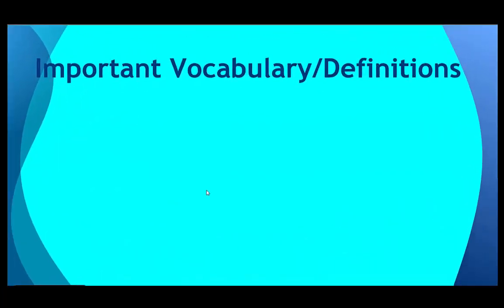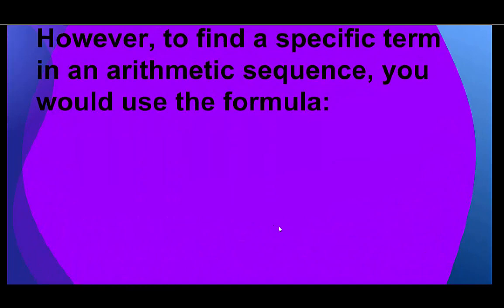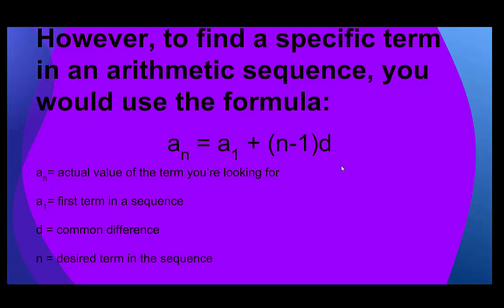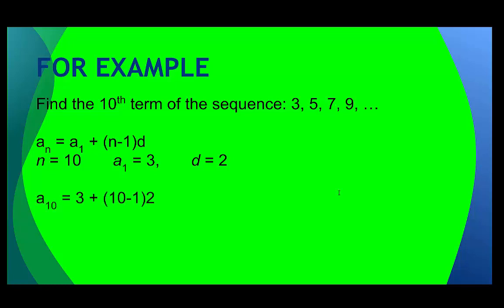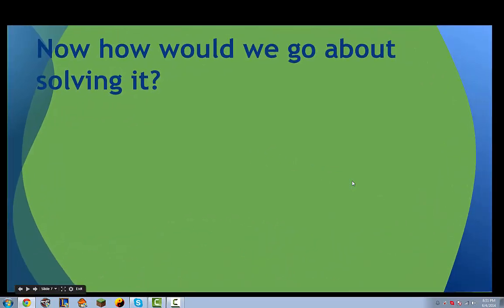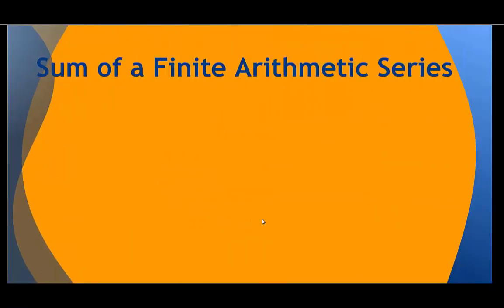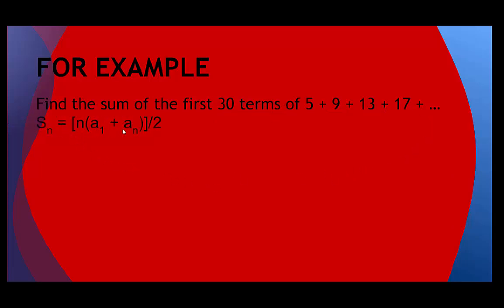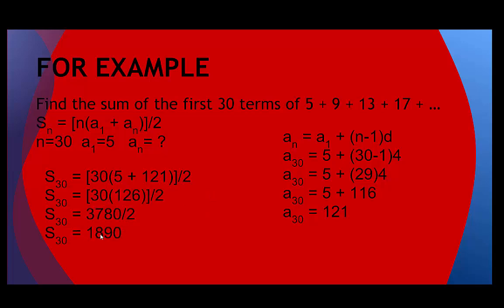Arithmetic Sequences by Matt Le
Matt Le Final Project Video #1